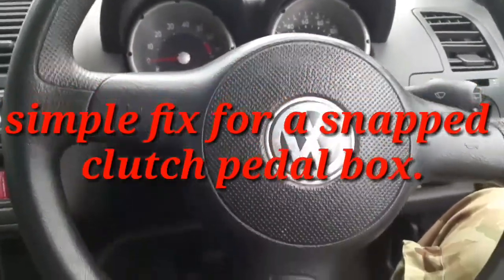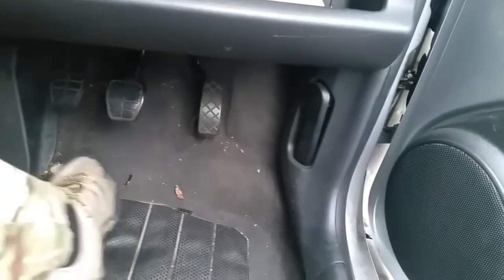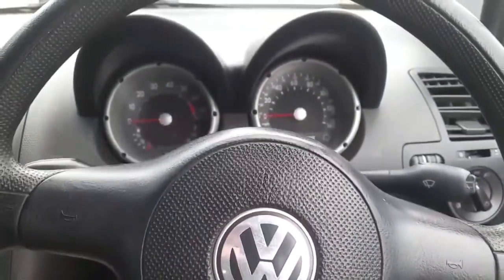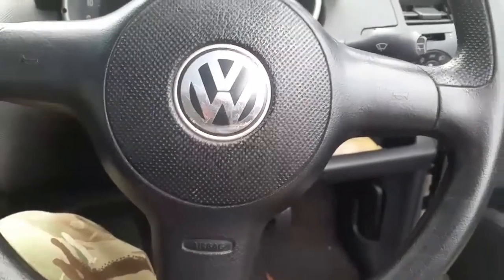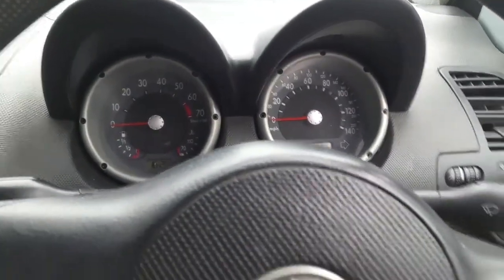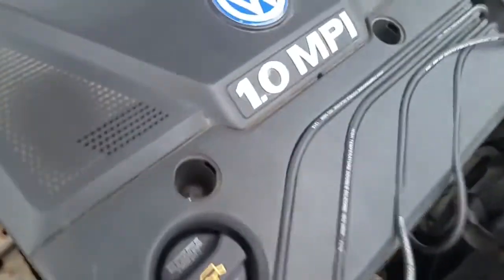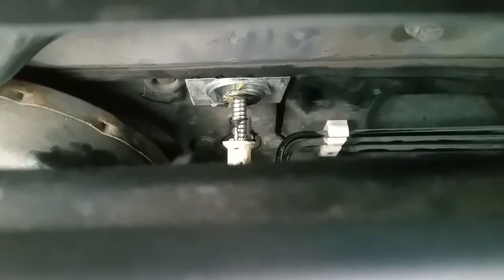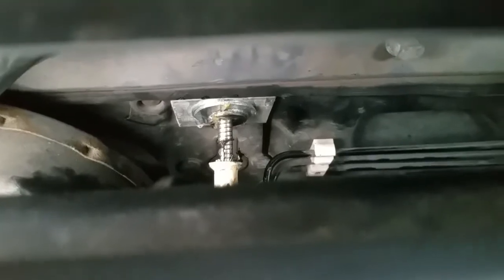VW LUPO PEDAL BOX FIX .. FREE AND EASY..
collapsed clutch pedal bracket. either change the pedal box for loads of money or do this. this may work on other cars perhaps.  the bracket is right behind the bulk head, why vw didn't just do this i don't know.

vw lupo, polo etc
vw pedal box
broken pedal box